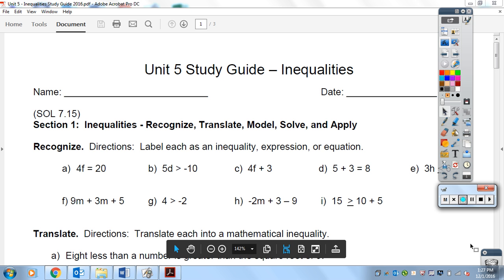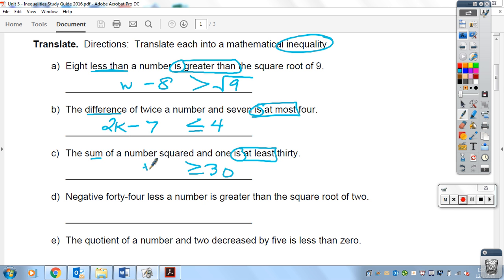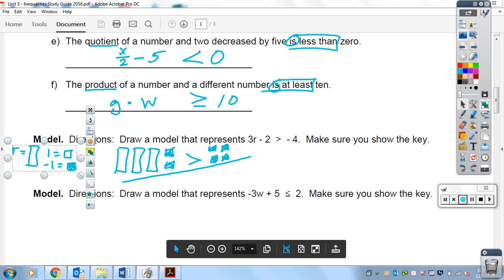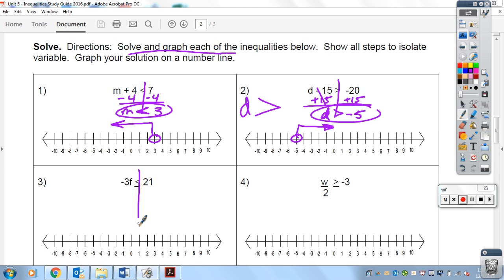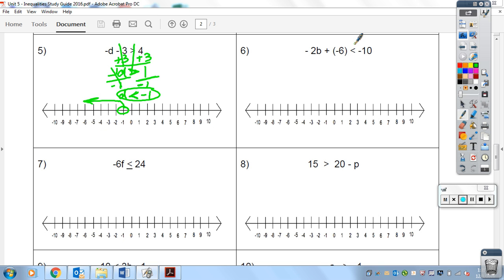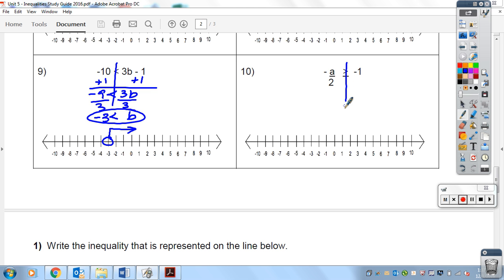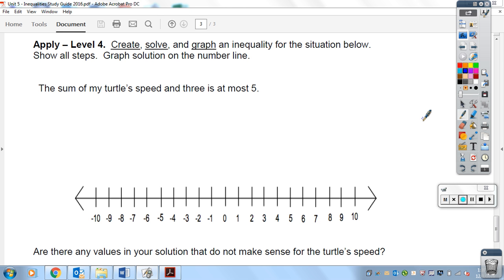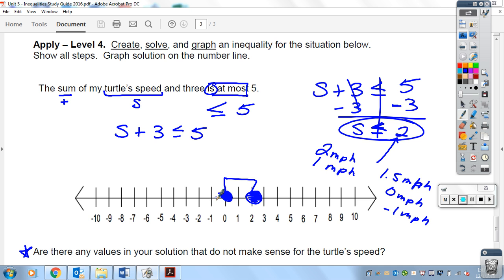Math 7 Unit 5 Study Guide Answers Inequalities